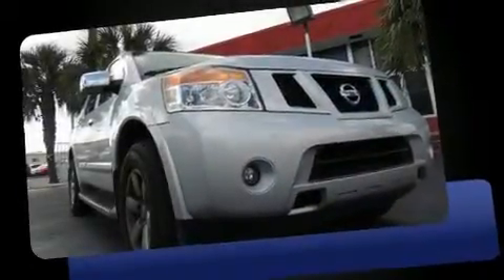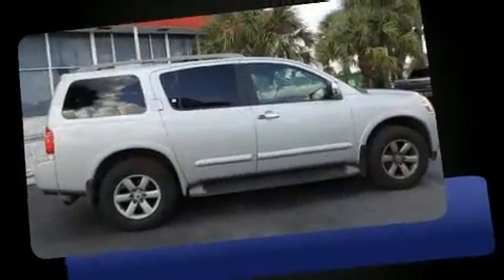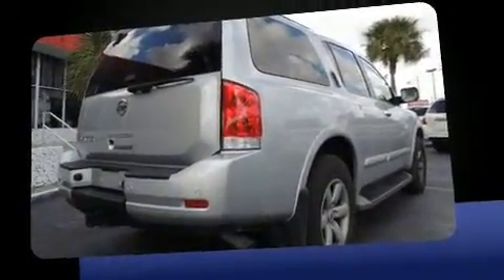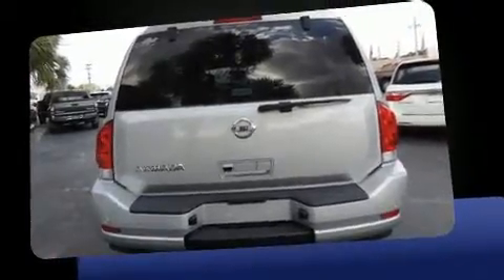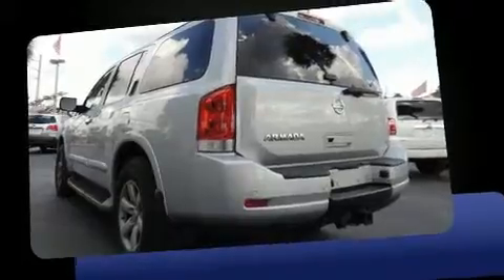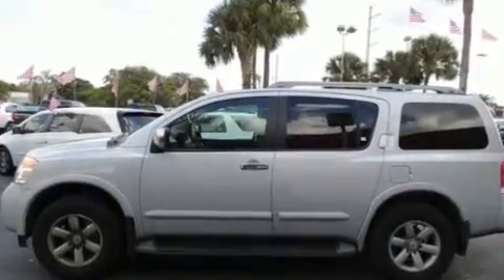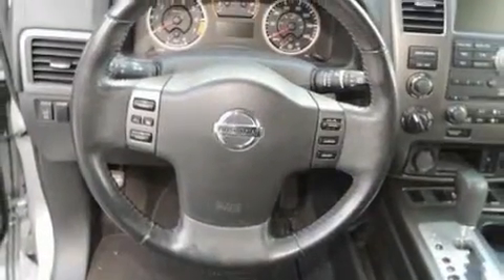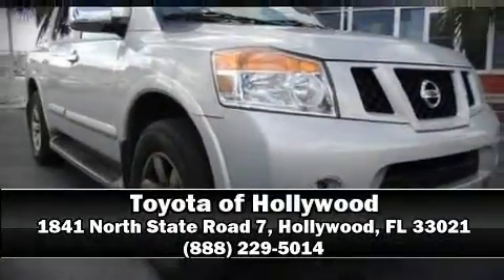2012 Nissan Armada in Hollywood, FL 33021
1841 North State Road 7

You can expect a lot from the 2012 Nissan Armada. A 5.6 liter V-8 engine pairs with a sophisticated 5 speed automatic transmission, and for added security, dynamic Stability Control supplements the drivetrain. Four wheel drive allows you to go places you've only imagined. Top features include a split folding rear seat, a built-in garage door transmitter, front dual-zone air conditioning, tilt steering wheel, heated door mirrors, skid plates, rear wipers, and cruise control. Power adjustable pedals allow the driver to optimize his or her driving position, enhancing visibility, comfort and safety. Back seat passengers will appreciate the rear audio controls, allowing them to make easy adjustments to the stereo system. Third row seats expand the maximum passenger capacity to 8. You and your passengers will enjoy the stereo system, which includes a CD player with MP3 capability, and 12 speakers, providing excellent sound throughout the cabin. Nissan ensures the safety and security of its passengers with equipment such as: dual front impact airbags with occupant sensing airbag, head curtain airbags, traction control, anti-whiplash front head restraints, a panic alarm, and 4 wheel disc brakes with ABS. Brake assist technology provides extra pressure when applying the brakes. It also arrives with a Carfax history report, providing you peace of mind with detailed information. Our experienced sales staff is eager to share its knowledge and enthusiasm with you. We'd be happy to answer any questions that you may have. Come on in and take a test drive!